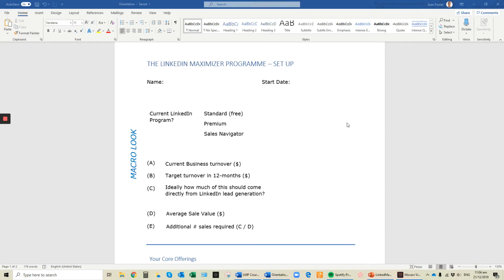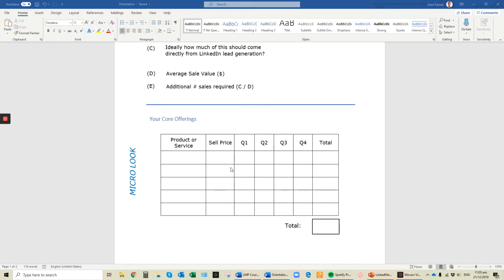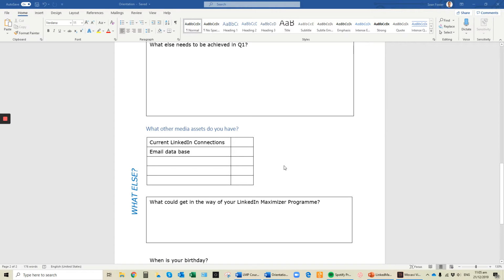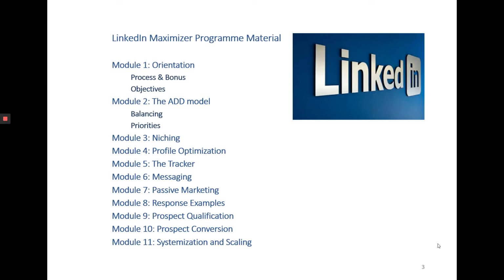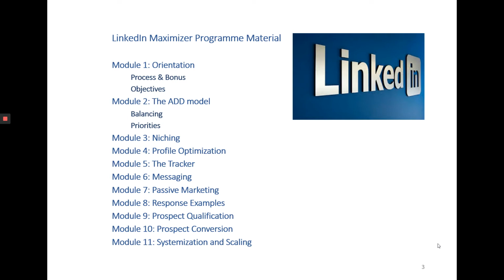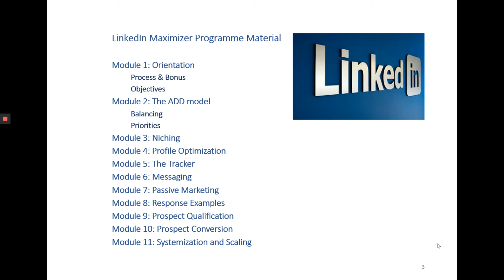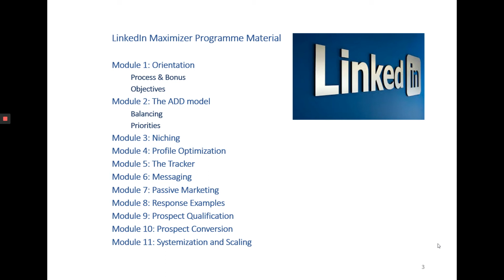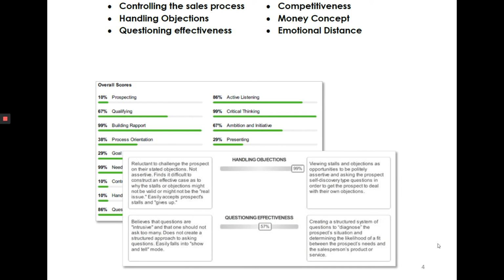Module1 LMP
LMP Orientation